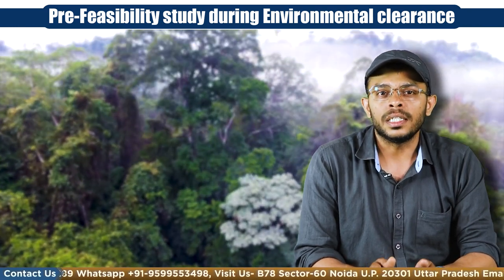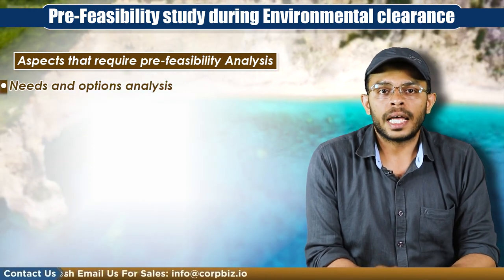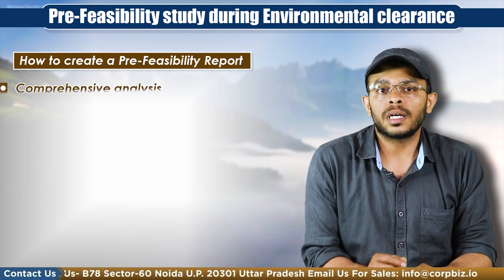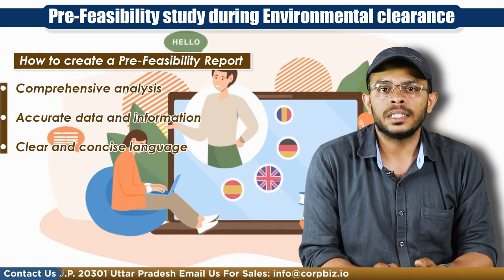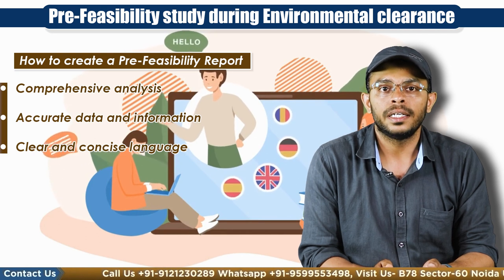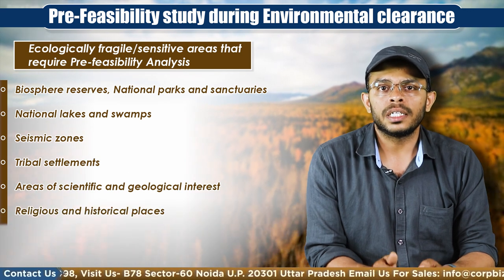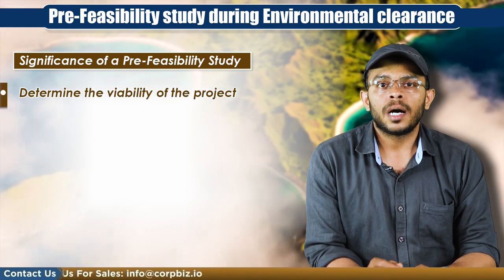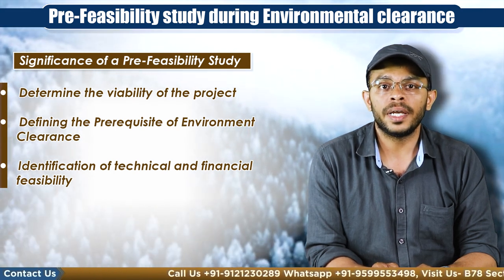Why do Industries need a Pre-Feasibility study during Environmental clearance? | Corpbiz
The report includes a description of the project site, its geology, topography, hydrology, and climate. It also covers the proposed project's technology, production processes, inputs and outputs, and waste management measures. The report is submitted along with the application for environmental clearance (Form 1). It helps the regulatory authorities to make informed decisions and ensure that the project complies with environmental regulations and policies. The (Aspects that require pre-feasibility Analysis) of the project should include the following preliminary analysis

• Needs and options analysis
• Legal feasibility
• Technical feasibility
• Scoping social/environment safeguards analysis
• Preliminary financial viability, including expectations of required Government financial support
• Institutional capability analysis
• Identification of the next steps required

Let’s now understand How to create aPre-Feasibility Report. If you are a project proponent, you will require the assistance of certified EIA consultants. Here are three key points to develop an effective pre-feasibility report:
1.Comprehensive analysis: A Pre-Feasibility study should comprehensively analyse the proposed project. It should cover all aspects of the project, including its scope, objectives, activities, and potential environmental, social, and economic impacts. The report should also analyse the technical and financial feasibility, including project costs, potential revenue streams, and investment requirements.
2. Accurate data and information: The report should be based on factual data and information obtained from reliable sources. The project proponent should thoroughly study the project site and its surroundings and gather relevant data and information to assess the project's potential environmental impacts. The Pre-Feasibility study during EC should also include reporting on pertinent information on the project's technology, production processes, inputs and outputs, and waste management measures.
3. Clear and concise language: The report should be written in clear and concise language that is easily understood by all stakeholders, including regulatory authorities, investors, and local communities. Technical terms and jargon should be avoided, and complex ideas should be explained. The report should also be well-organised and easy to navigate, with clear headings and subheadings. It should include a summary or executive summary to provide an overview of the report's main findings and recommendations.

Note - Industrial projects located in any of the following notified Ecologically fragile/sensitive areas that require Pre-feasibility Analysis would require environmental clearance irrespective of the type of project. These include projects in or near the following areas:

• Biosphere reserves, National parks and sanctuaries
• National lakes and swamps
• Seismic zones
• Tribal settlements
• Areas of scientific and geological interest
• Religious and historical places
• Archaeological monuments
• Scenic areas
• Estuaries
• Gulf areas
• Border areas (international)
• Airports
• Defence installations (those of security importance and sensitive to pollution)
• Coastal areas that are rich in mangroves, corals, and breeding grounds of specific species.

Now if you are a project proponent, you may wonder what the (Significance of a Pre-Feasibility Study) during EC is and why one should go for a detailed study. So let's understand them one by one.
The first is to Determine the viability of the project - A pre-feasibility report assesses the project's viability based on the potential opportunities and benefits associated with the project.

Secondly, it Defines the Prerequisite of Environment Clearance as per EIA Notification, 2006 - the pre-feasibility report is a prerequisite for obtaining prior environmental clearance and is required along with the application for environmental clearance. The information about the project site, the proposed project's technology, production processes, inputs and outputs, and waste management measures. This information is required for assessing the project's environmental impact and potential risks at various stages of the assessment and helps regulatory authorities make informed decisions